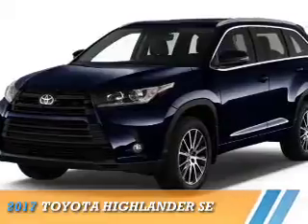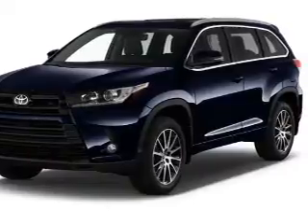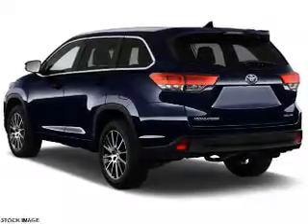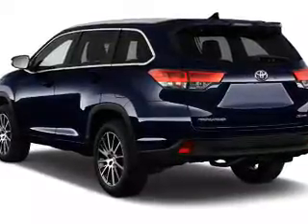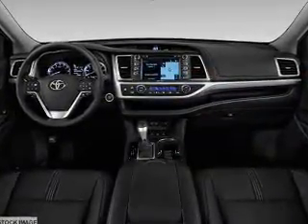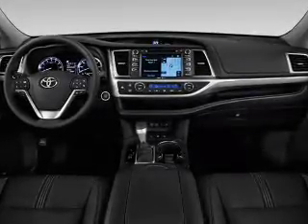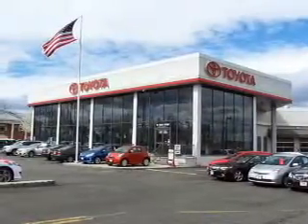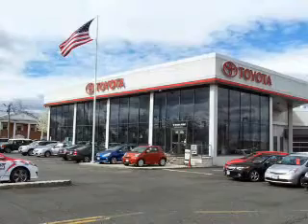2017 Toyota Highlander 70887 - Englewood Cliffs NJ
Year: 2017
Make: Toyota
Model: Highlander
Trim: SE
Engine: 3.5 liter 6 Cylindercylinder AWD
Transmission: 8-Speed Automatic
Color:
Mileage: 0
Address:
VIN:5TDJZRFH3HS508631